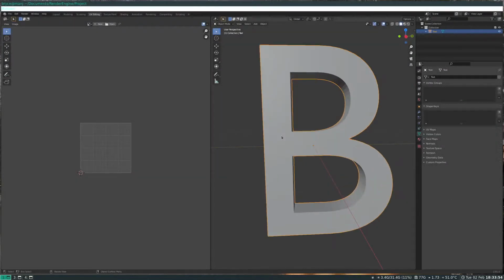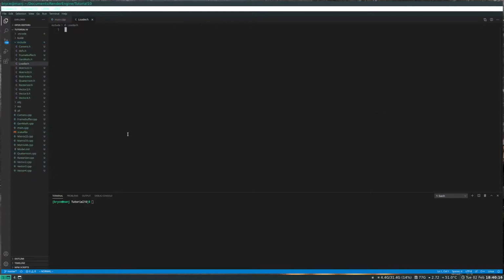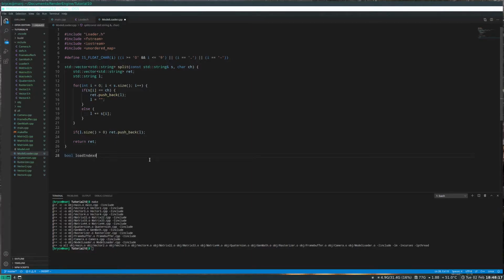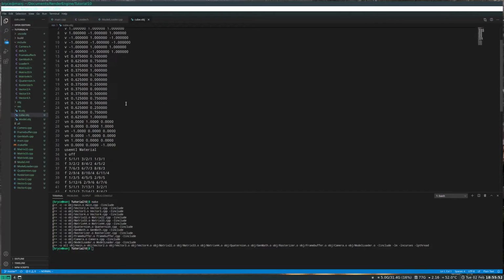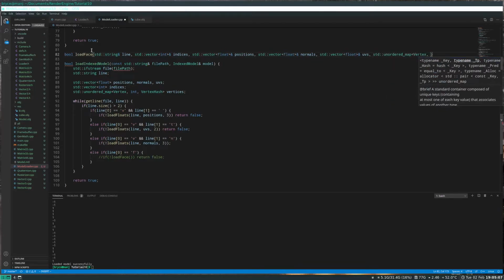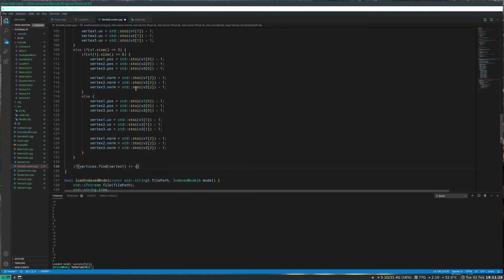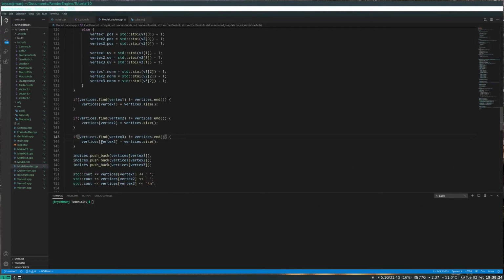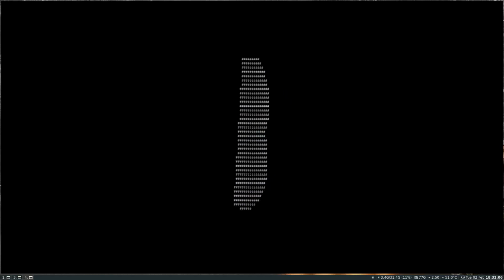Ncurses Render Engine Tutorial: pt 10 (Model Loading & Rendering!)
In this tutorial, I go over the OBJ file format and write the code for how to load models from that format and render them!

MINOR BUG ALERT: Some complicated models will refuse to render with the code as it's setup. I have fix for the next tutorial which I will publish very soon

---MODELS UNDER TUTORIAL10/res---

Chapters:
0:00 Introduction
0:24 Blender Models
1:07 Obj File Format
5:23 Implementation
35:45 Conclusion

OBJ file format reference:
comments are ignored
'v ' indicates a vertex where three floats follow on the same line
'vt' indicates a texture coordinate where two floats follow
'vn' indicates a normal where three floats follow
'f ' indicates a face and connects three vertices to draw a triangle

Model loading process:
1. Load the file contents line by line
2. Load all positions, texture coords, and normals
3. Load each face and create unique vertices from that data - store in an efficient data structure such as an unordered set
4. Store an index for each unique vertex and store in the index list a pointer to it's correct vertex
5. There are three positions for every index, three normals, and two texture coordinates
6. Loop through each vertex in the set and write to the correct locations in the array the REAL values of the positions, normals, and texture coords
7. When rendering, loop through the model's indices in groups of three and draw triangles between the points - interpolate between the data points!